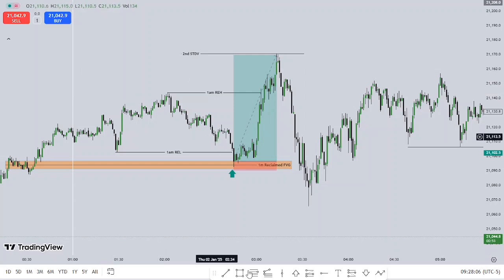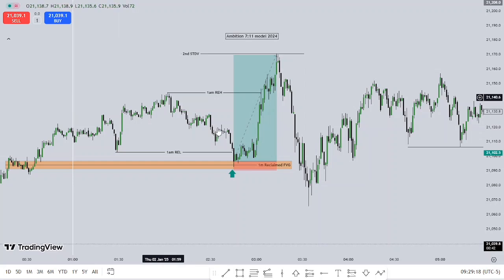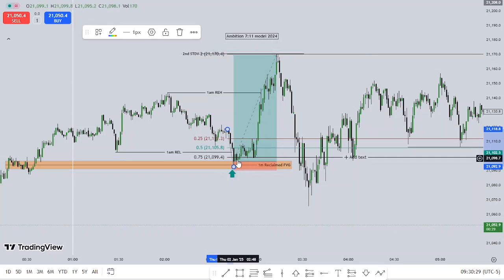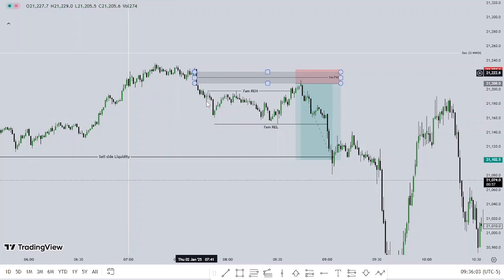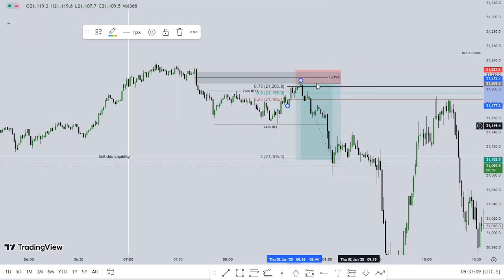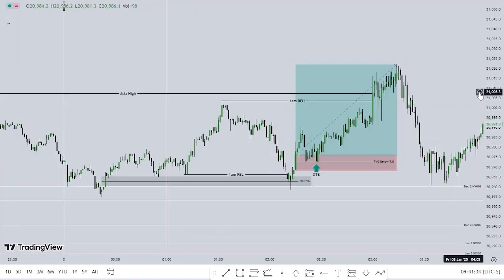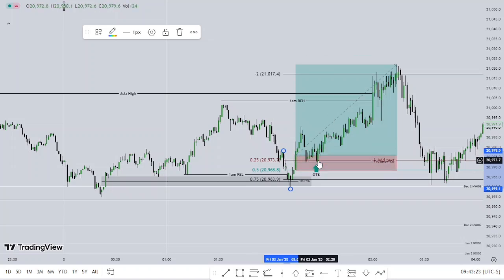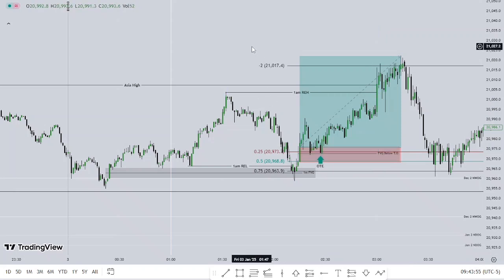The only trading strategy you need for 2025 to find consistency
The only way you can be successful in your trading journey is by finding a model that repeats every single day,
At a specific time and specific price action.
in this video i show you one model that you can trade every day at a specific time that can guarantee you consistency in your trading journey.Model for all assets class